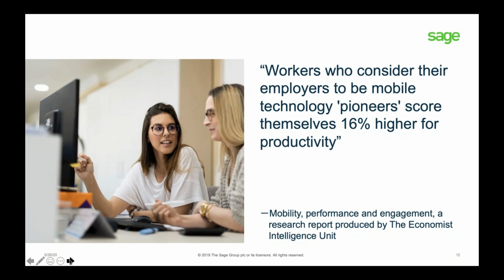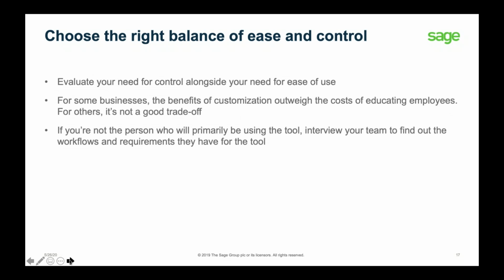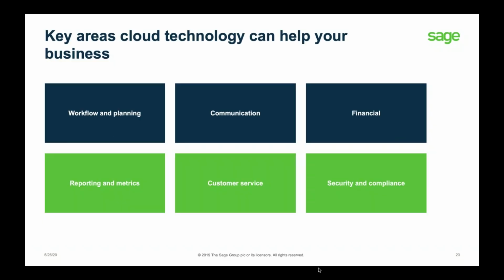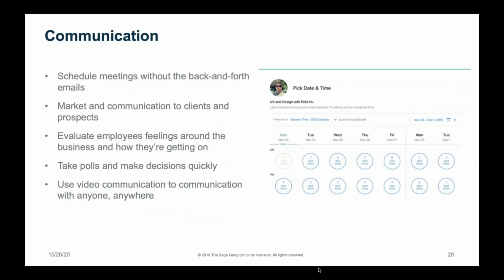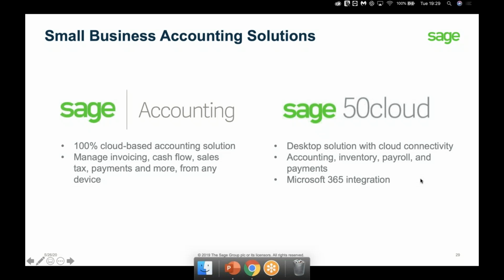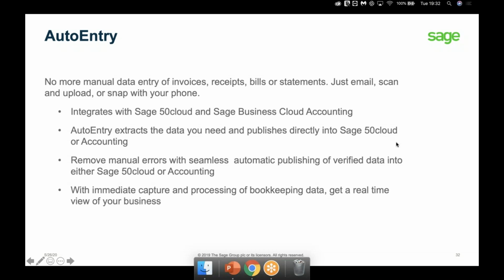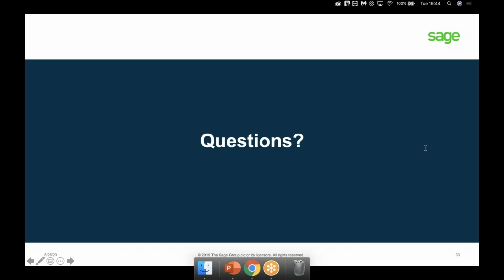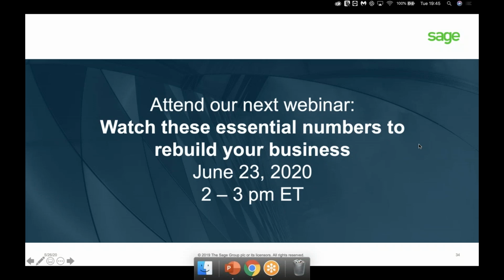Sage Small Business Webinar Series - Using the cloud to run your business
Now more than ever your business needs to operate in the cloud—thankfully, the cloud makes it really easy to run your business. Cloud-based apps are low cost, make it easy to support your remote team, provide enhanced security measures, use the latest software, and can be accessed from any device. See how the cloud supports unlimited opportunities for online collaboration and connection. Watch our on-demand webinar to learn how to put the cloud to work to move your business forward.